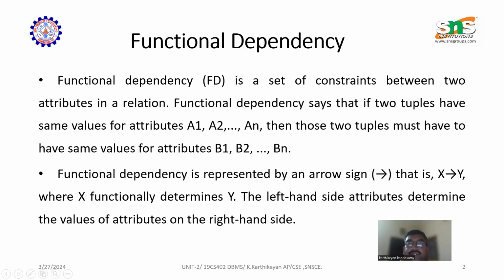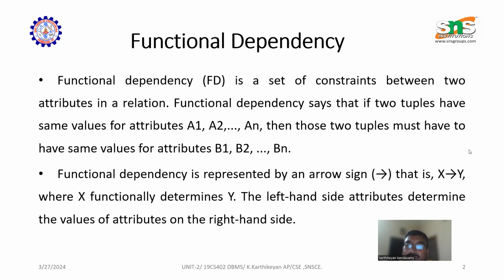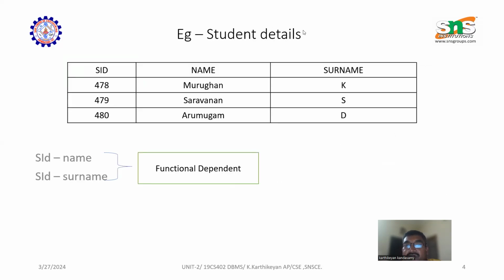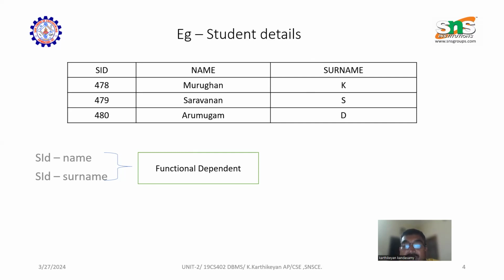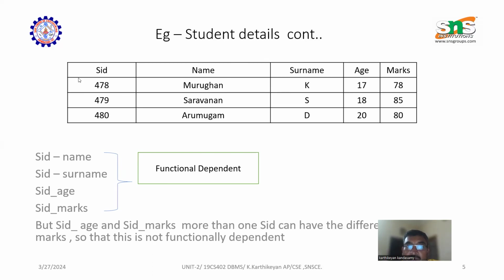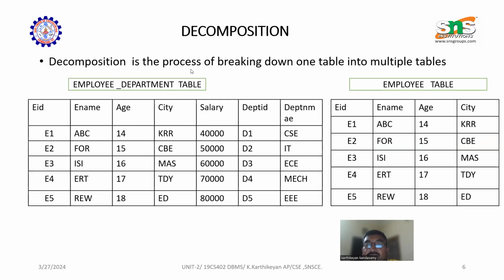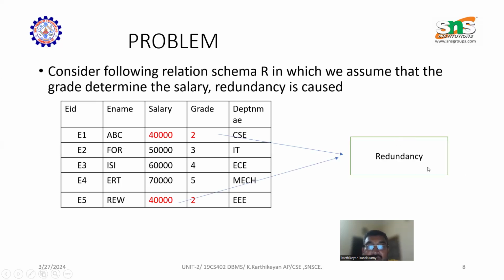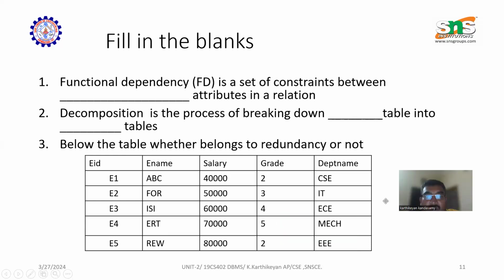K.Karthikeyan | Functional Dependency & Decomposition | SNS Institutions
Functional dependency (FD) is a set of constraints between two attributes in a relation. Functional dependency says that if two tuples have same values for attributes A1, A2,..., An, then those two tuples must have to have same values for attributes B1, B2, ..., Bn.
Functional dependency is represented by an arrow sign (→) that is, X→Y, where X functionally determines Y. The left-hand side attributes determine the values of attributes on the right-hand side.